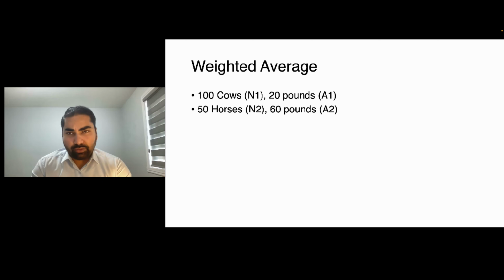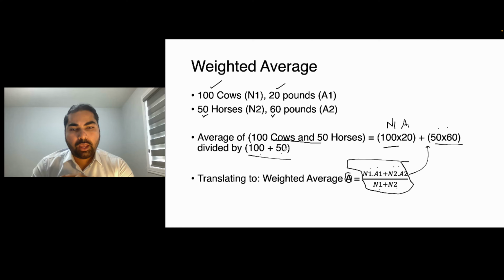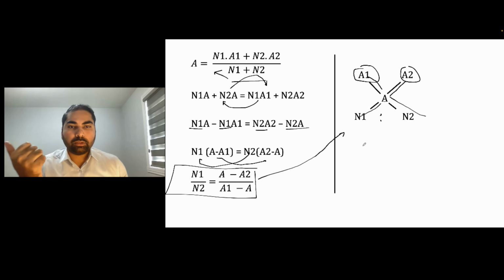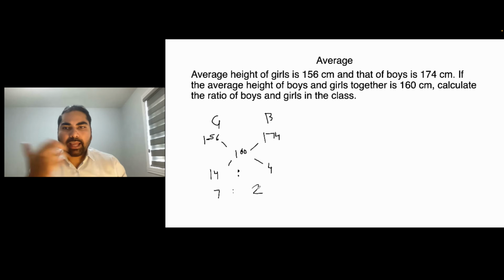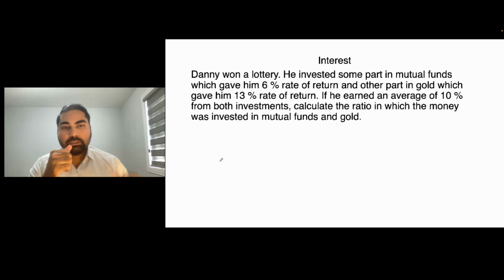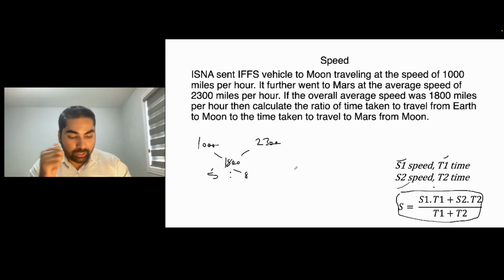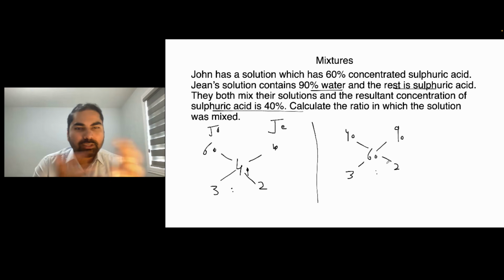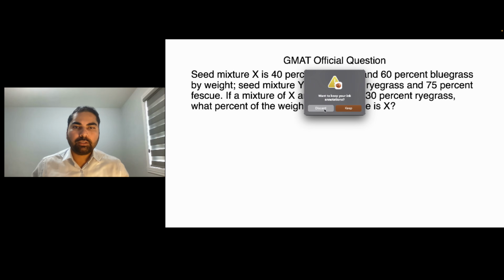Allegation Advantage: Boost Your GRE/GMAT/CAT Performance (Episode 1)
Dive into the world of Allegations with our Test Prep Series! This episode focuses on the Allegation Method, a crucial concept for anyone aiming to ace quantitative sections in competitive exams like the GRE, GMAT, and CAT. We break down complex mixture problems into simple, understandable steps, helping you to solve them quickly and accurately. Join us as we unpack tips, tricks, and strategies that will empower you to tackle allegation questions with confidence. Perfect for beginners and as a refresher for seasoned test-takers. Hit play and take the first step towards scoring higher on your test!